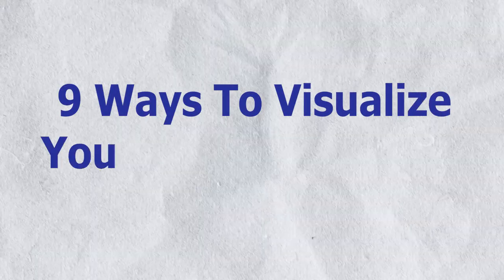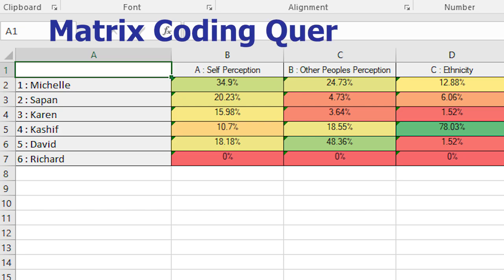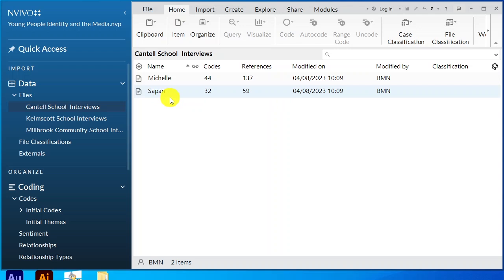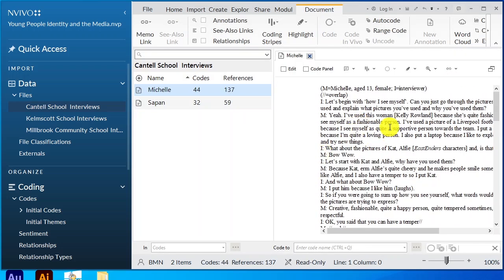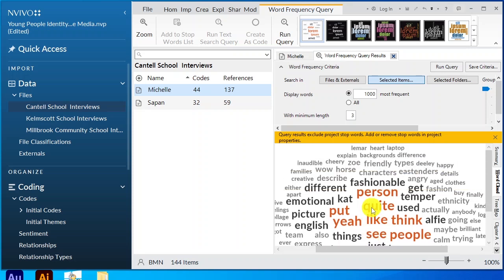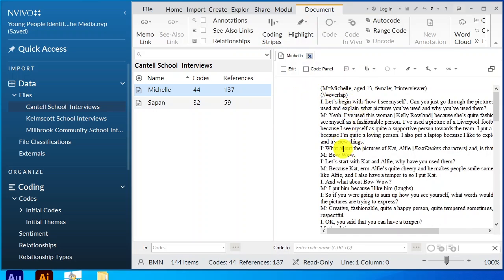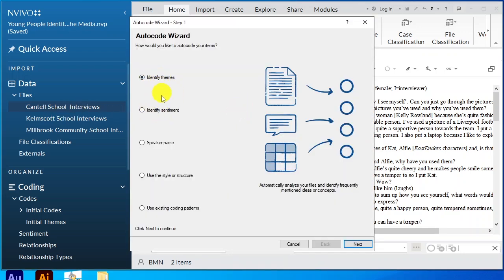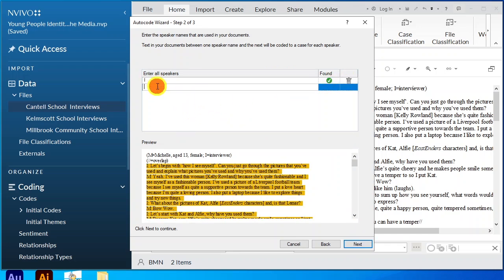Word Clouds in NVivo 14 | How to Generate & Use Them in Your Research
Word clouds are the easiest visualization to create in NVivo 14 — and when used correctly, they add real value to your qualitative analysis.

📌 This is a clip from our full tutorial: 9 Ways to Visualize Your Results in NVivo

In this clip you'll learn:
✅ What word clouds show in your qualitative data
✅ How to generate a word cloud in NVivo 14
✅ How to filter words by frequency
✅ When it's appropriate to include word clouds in your thesis